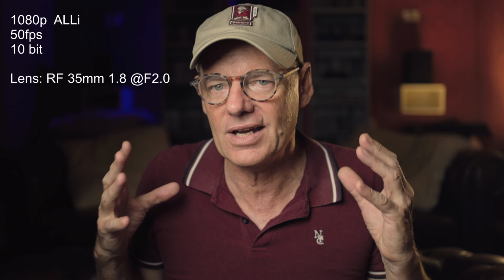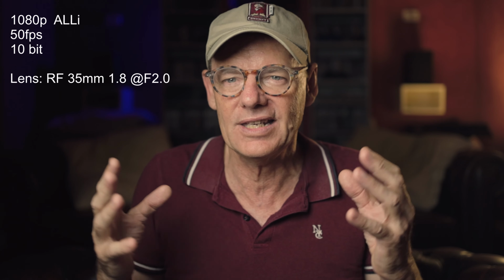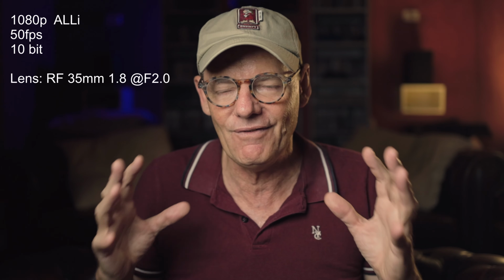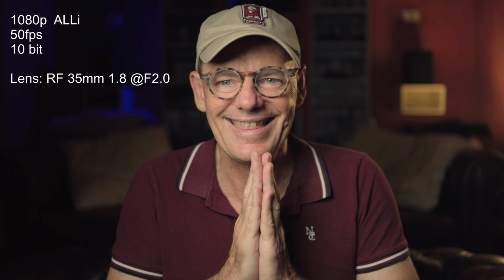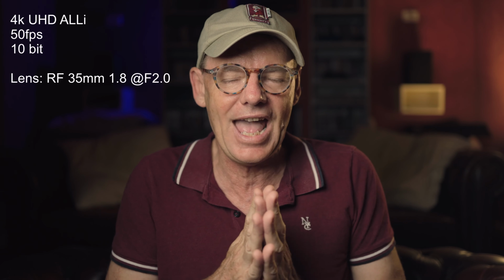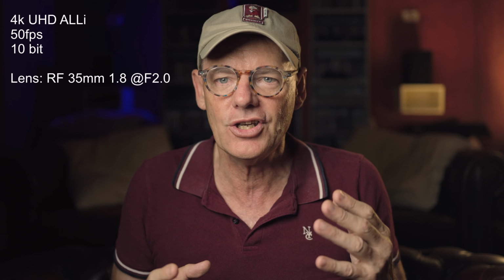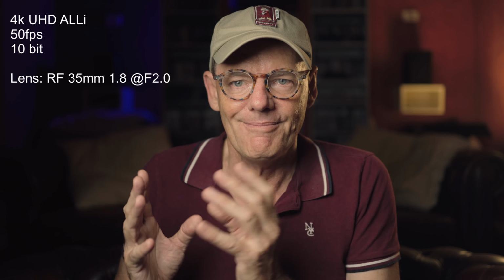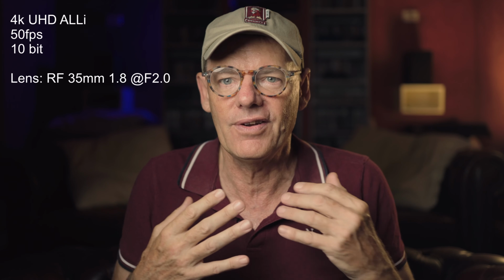Should you shoot 4K for Social Media? Canon EOS R3 used.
Should you shoot 4k footage for Social Media? A comparison of the picture quality so you can make a informed decision.

VIDEOGRAPHER/PHOTOGRAPHY

Why choose WAYNOS FOTOS?

Video is the new BLACK!
Video is becoming increasingly popular, being promoted by many social media apps. Waynos fotos has high end professional gear to give you the professional look, that modern Brides demand. All this for a very reasonable introductory offer. (finishing on the 1st of April 2023).

Traditional photos,
Waynos fotos specialises in a unique Northern Hemisphere style that pops off the page with bold colours. This saturated look has been popularised by many acclaimed photographers in the States. Choose something unique for your special day or for a stylised shoot of you and your loved ones.

Having in excess of 6 years of photographic and video experience in the social media space, 40k of PROFESSIONAL equipment and using the Latest CANON cameras allows me to deliver the HIGHEST QUALITY product to you.

Accreditation with CASA for Drone use for your peace of mind.

Late Bookings/dates available.

A real business with real experience
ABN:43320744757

Waynos Fotos
Waynos Fotos Cameras

RUMBLE
Waynosfotos